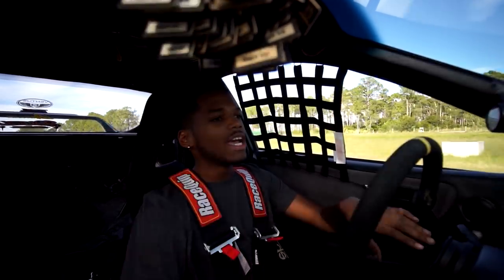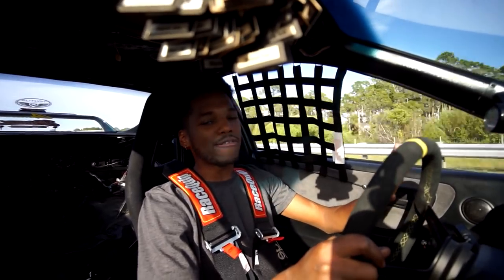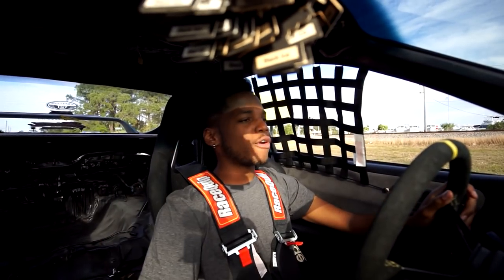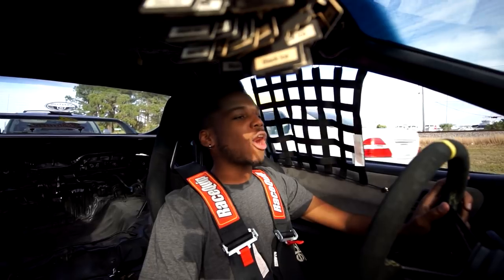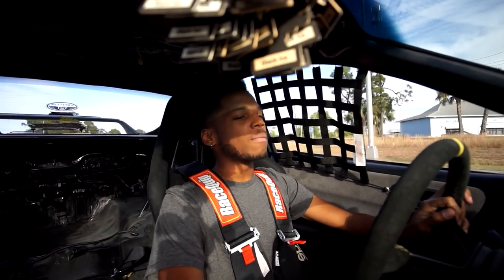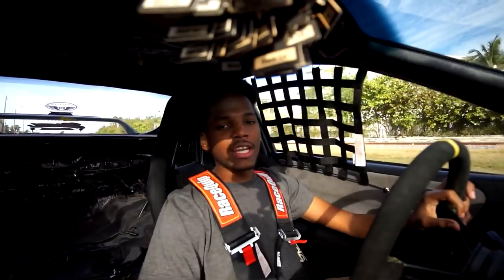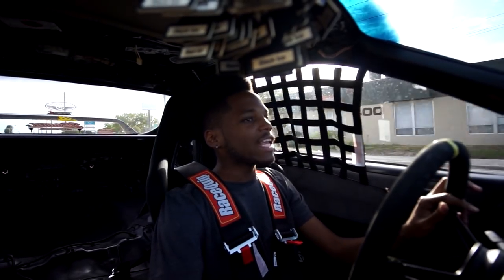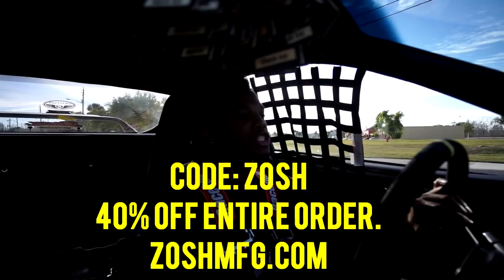ARE THEY WORTH IT?! - Function & Form Type 2 Coilover Review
My Name is Percy Mescudi also known to most as Zosh. I'm a 22-year-old automotive car & comedy enthusiasts from South Florida! I have a strong passion for Cars & Comedy. What you can find on my channel is comedy related content like sketch comedy and funny rants. For the car aspect, you can expect car blogs, car part installs, & various other car related content! I hope you enjoy what I have to offer. =)